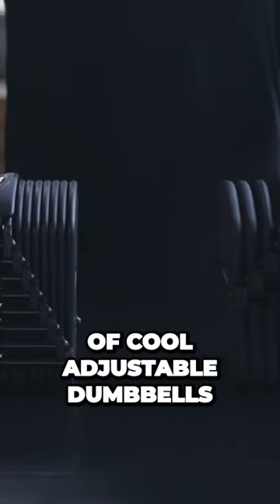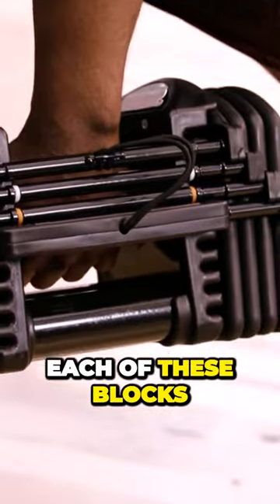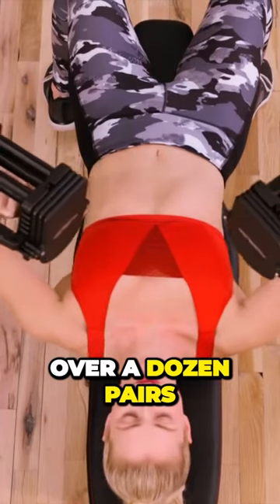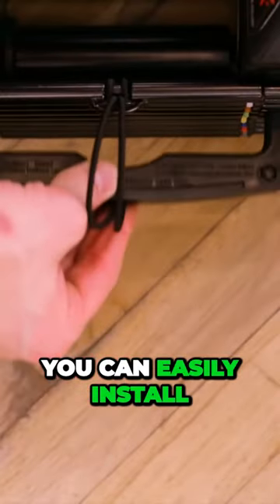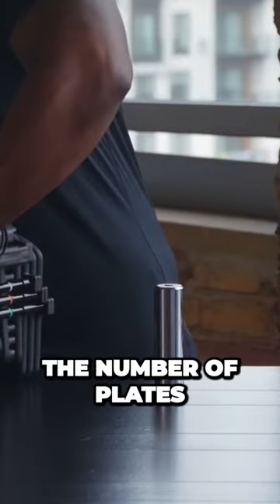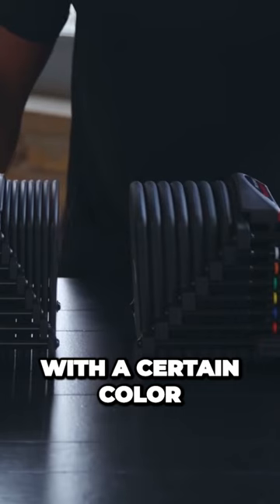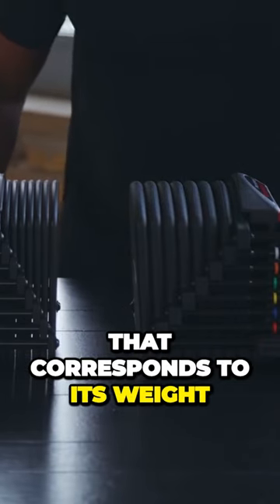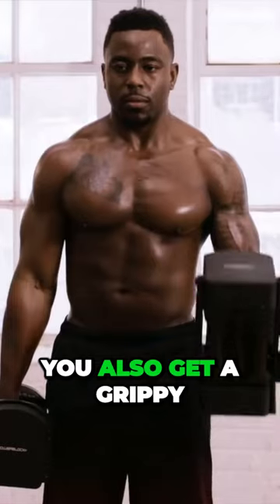Revolutionize your workouts with these adjustable dumbbells fitness onthego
The video effectively hooks viewers with great news for travelers and highlights the portability of the product. It explains the features and benefits in a clear and coherent manner, providing a comprehensive understanding. While it lacks a personal connection, it discusses a popular trend in fitness.